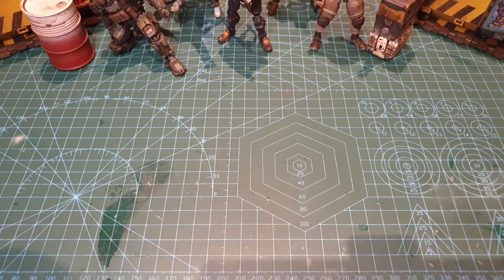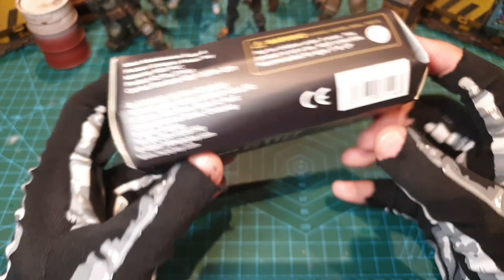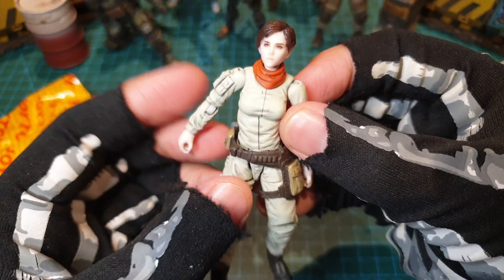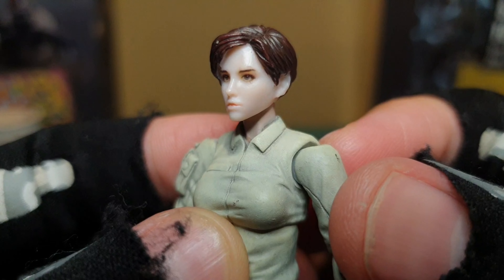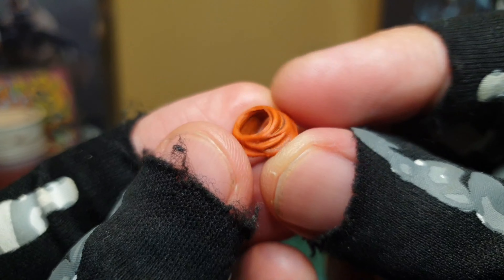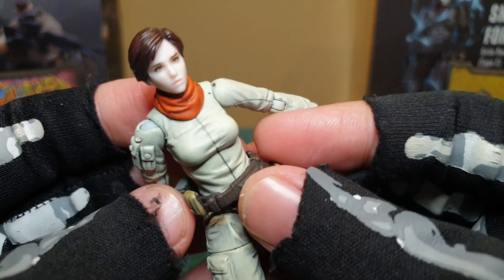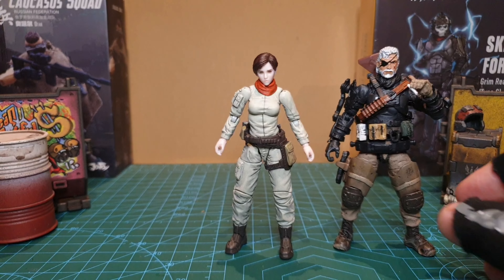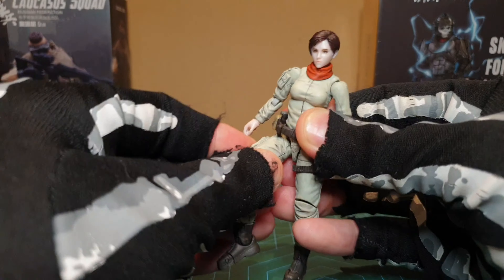What's in the box? - Joytoy Maintenance team A single 1/18 figure blind box special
Joytoy Maintenance team A single blind box figure (exclusive unboxing!)
Joytoy Skeleton Forces Grim Reaper's Vengeance Type C
Joytoy Otar Caucasus Squad Russian Federation
Ep 40

SILVERMANSOUND.COM
Fuelled by
POWER DIRECTOR